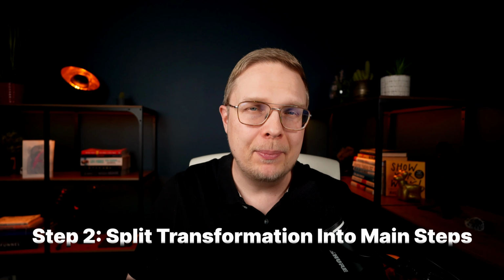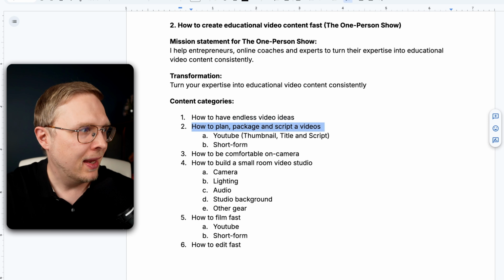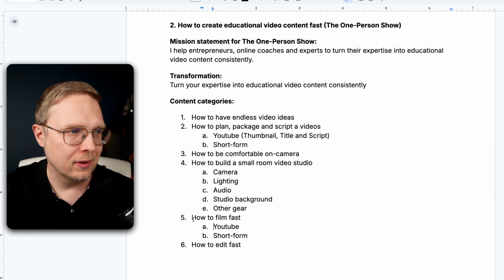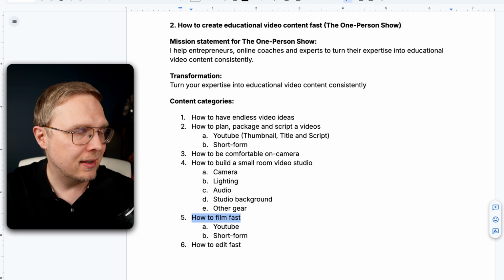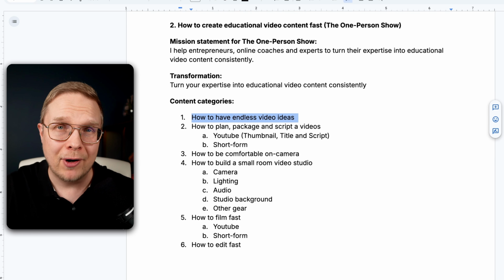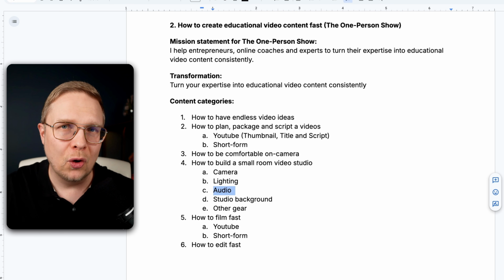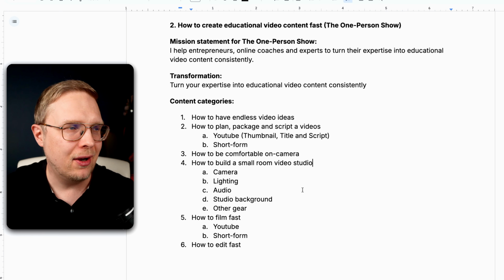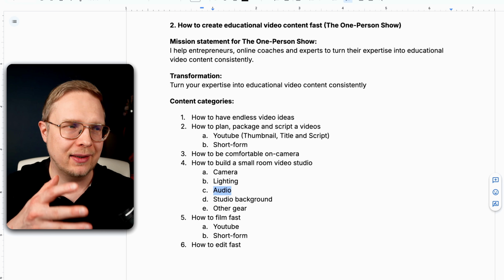How I Never Run Out of Video Ideas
If you want my help to create your own content map, join my One-Person Show Skool community:

Chapters:
00:00 Intro
01:04 Step one
01:34 Step two
03:05 Step three
03:35 Why this works
03:58 New angles
05:37 Short-form ideas

So in this video I show you how I map the transformation I teach into content categories and why that means you never have to stare at a blank page again wondering what to film next.

It's three simple steps, and at the end I also show how to turn the exact same map into short-form content for Instagram and TikTok.

In this video you'll learn:
✅ Why thinking about video ideas is the wrong starting point
✅ How to turn your transformation into content categories
✅ When a category needs subcategories and when it doesn't
✅ Why repeating the same videos works on YouTube now
✅ How I use a simple AI prompt to find new angles
✅ How to pick a title and thumbnail combo people click
✅ How to get short-form video ideas from the same map